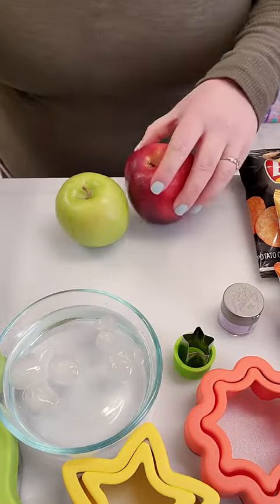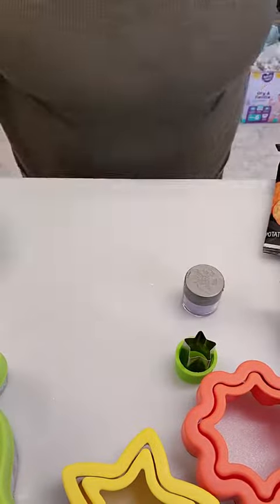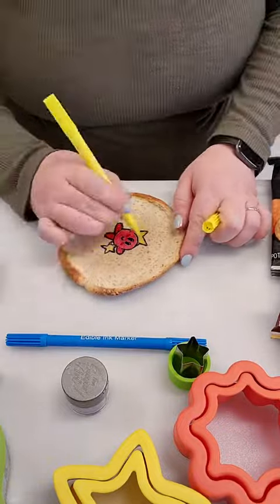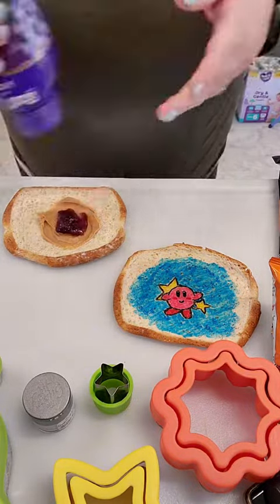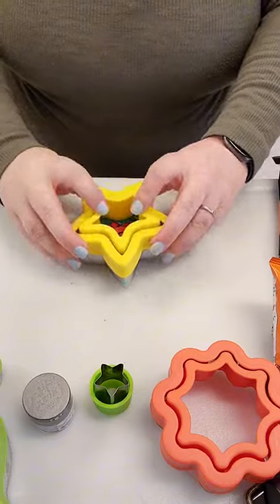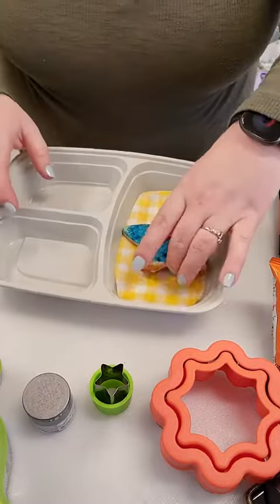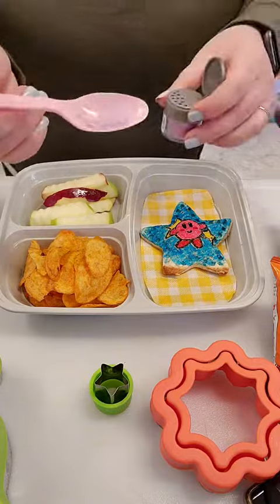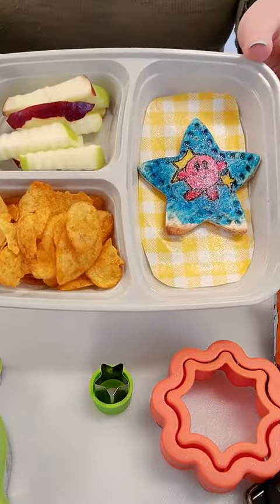Kirby 🩷 packinglunch lunchformykid lunchideas kidlunch funfood